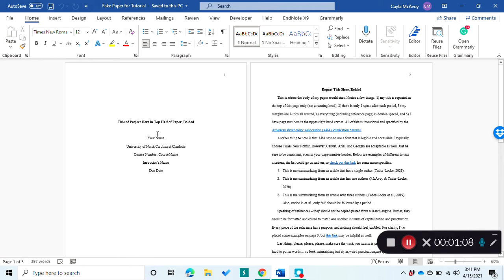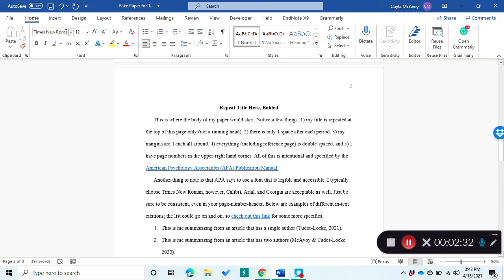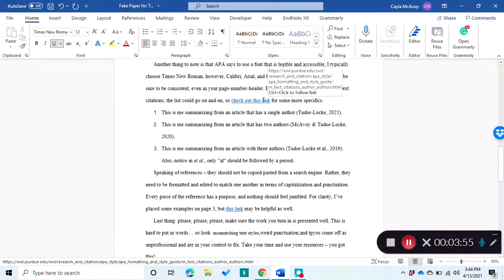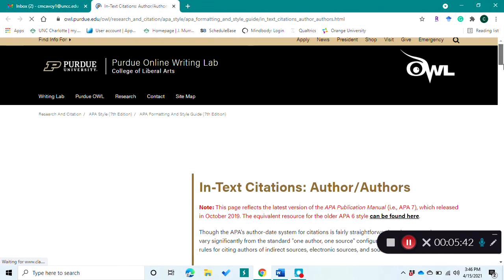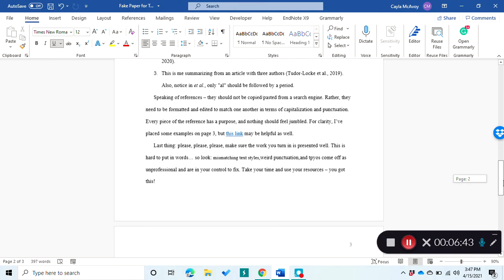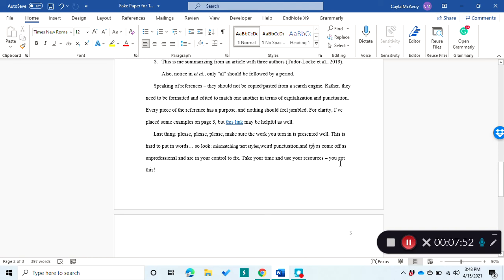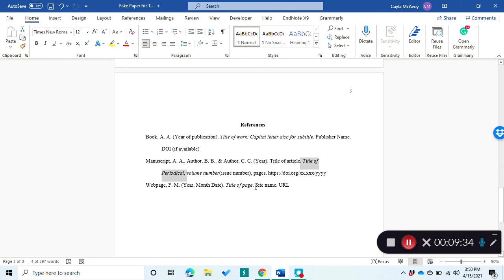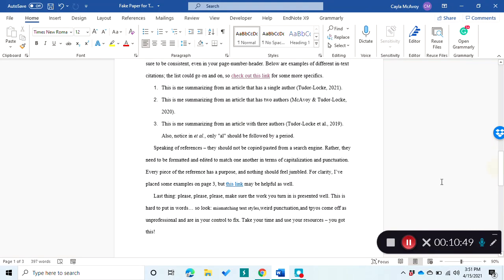How to: APA Formatting